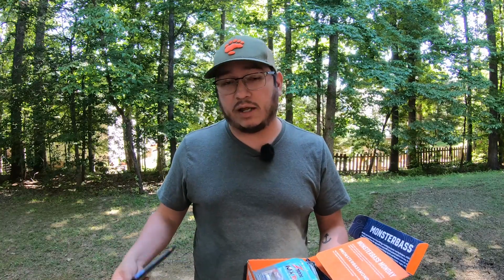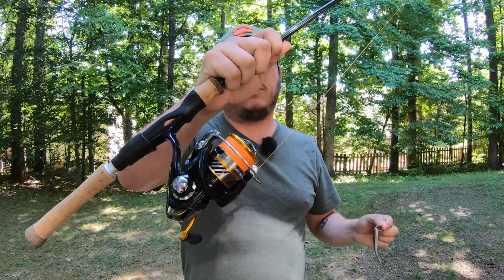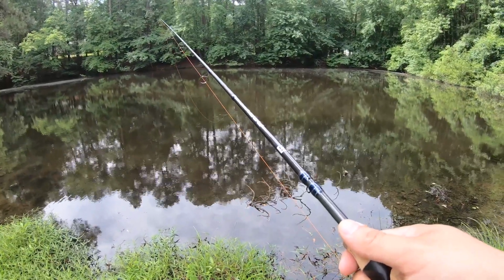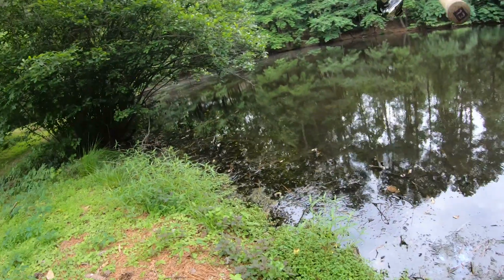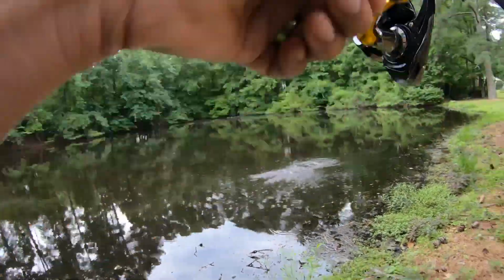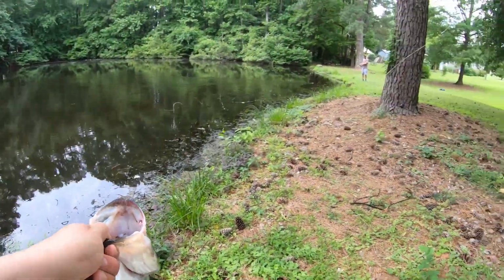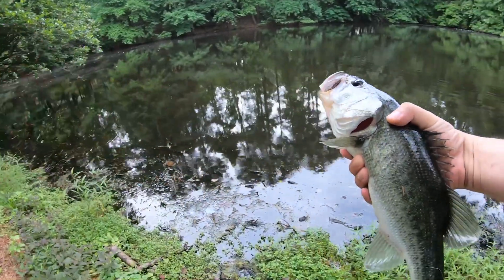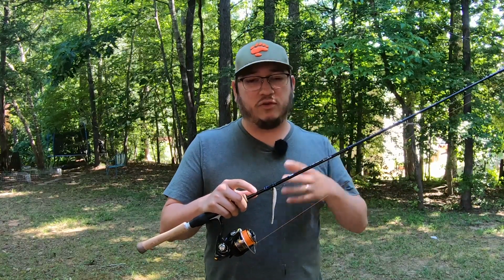Learning to fish the Drop Shot from MONSTERBASS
In this video I try to learn how to catch fish on the drop shot rig from the Regional @MONSTERBASSco subscription box!

Gear I used:

Shimano Sienna 1000 Spinning Reel

Calamus X2 Spinning Reel

Plano 3500 Double-Sided Tackle Box

Trout Magnet Original 152-Piece Kit

RUNCL Chest Waders

GoPro Hero 7 Black

SanDisk Ultra 256GB MicroSDXC